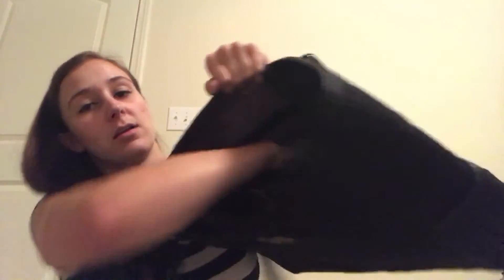Cindy Tote - Quilted Plaid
This is the Cindy Tote in Quilted Plaid!